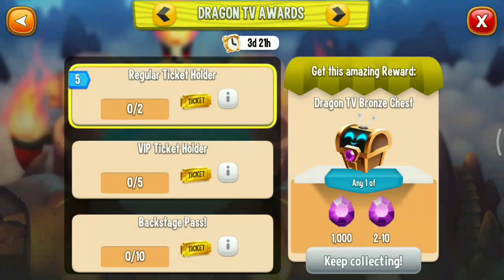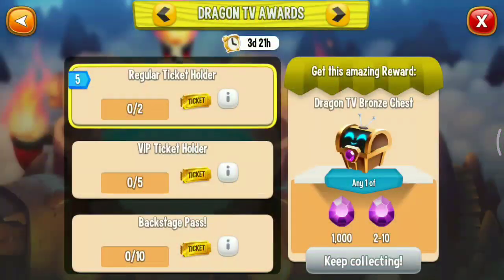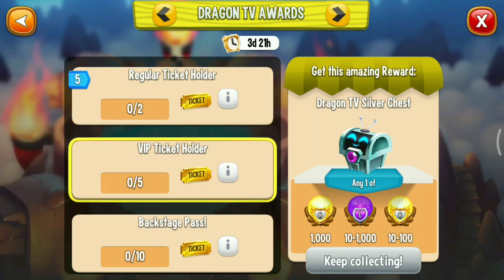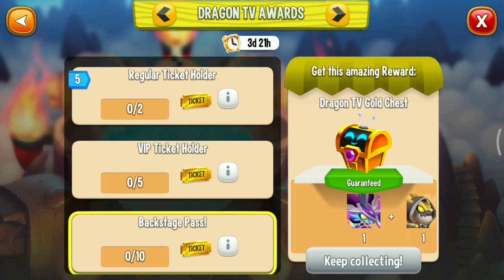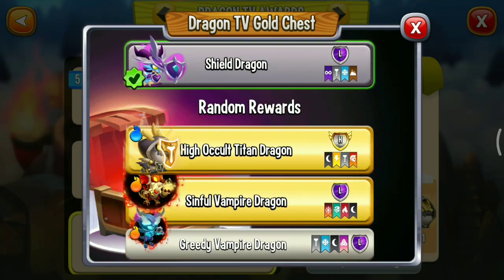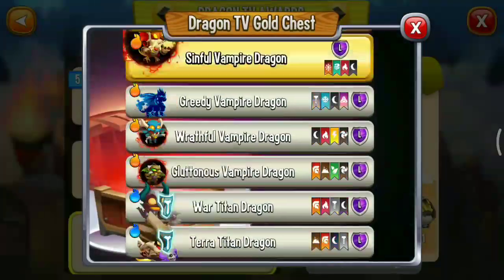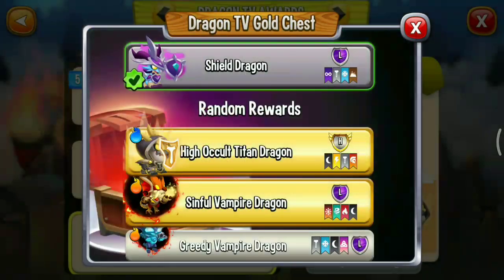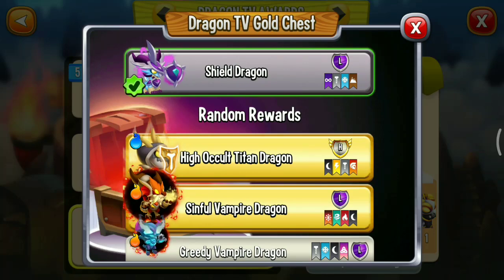Best Event ! Get LEGENDARY & HEROIC Dragon For FREE ! Dragon City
New dragon TV awards is coming, you can get gems, Joker orbs, legendary dragon or even heroic dragon from watching an ads!